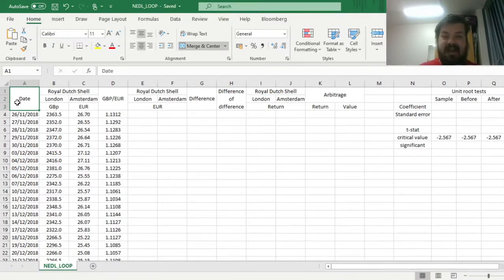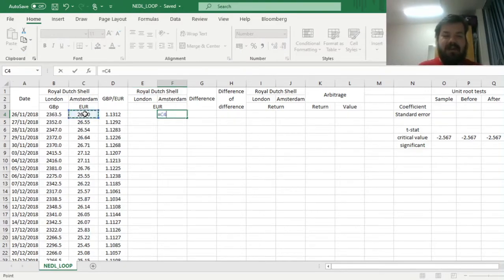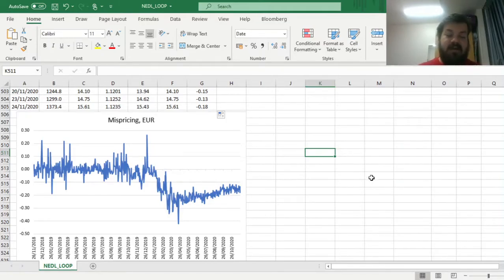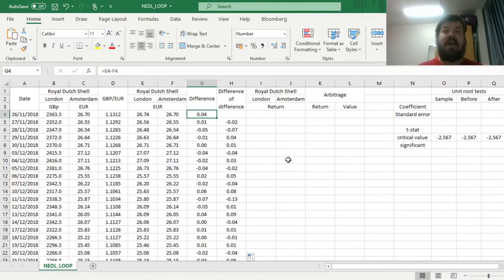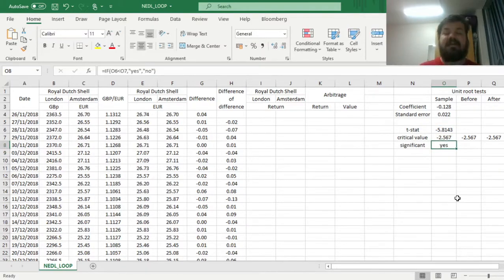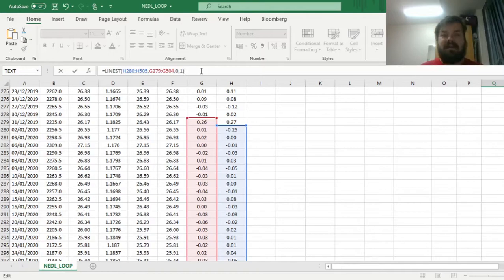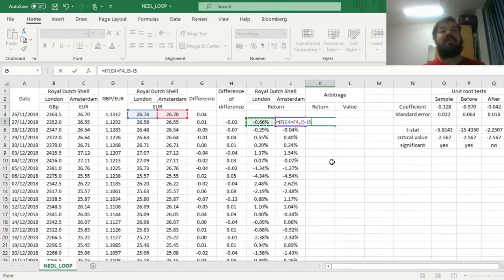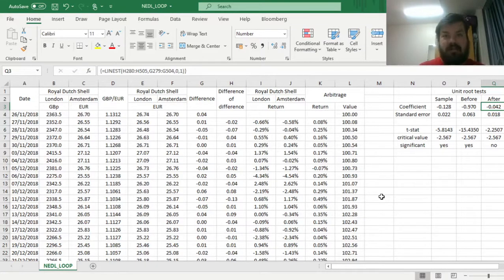Law of one price (LOOP) explained: Arbitraging strategy on cross-listings (Excel)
Law of one price is the key concept in finance and the efficient market hypothesis. Are same assets traded at same prices in different places? And if not, can you exploit this difference using arbitrage? Today, we are testing the law of one price for multiple listings and simulating an arbitrage strategy.